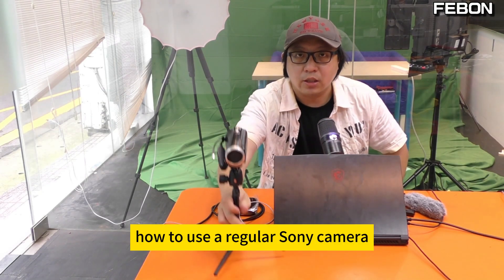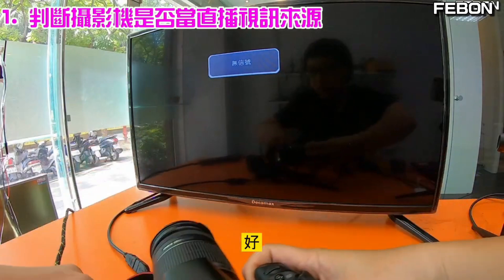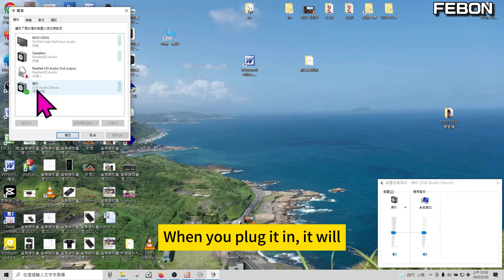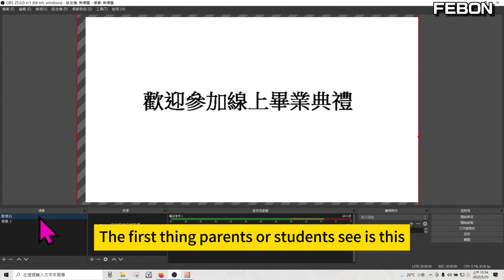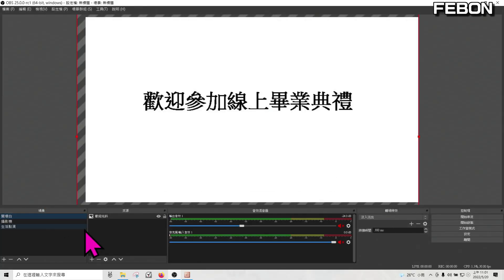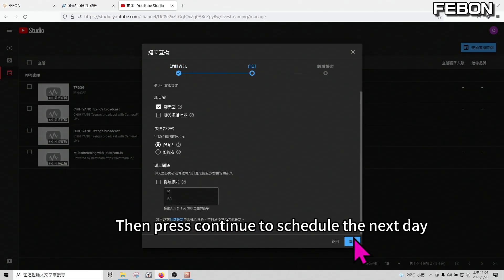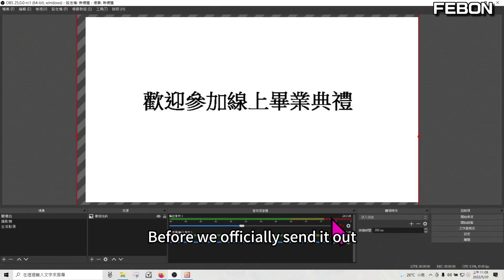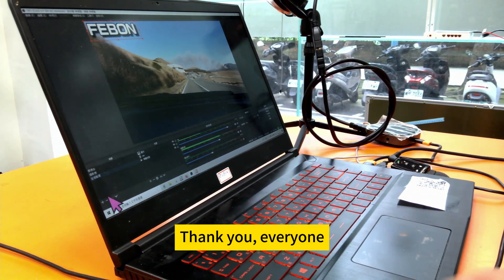Beginner's Tutorial !! How to connect a camcorder to OBS?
2025 NEW! step-by-step!! OBS studio tutorial for beginners..

00:00 Introduction
00:43 Connecting the capture card and camera to the computer
01:48 How to determine if the camera can stream
03:42 Connecting a microphone for streaming
05:48 Explanation of OBS principles
06:50 Adding video and audio transitions in OBS
11:45 Adding a semi-transparent logo
12:40 Scheduling a live stream on YouTube
14:58 Linking OBS and YouTube for streaming
18:27 Viewer’s perspective